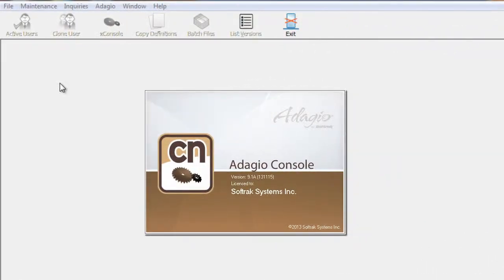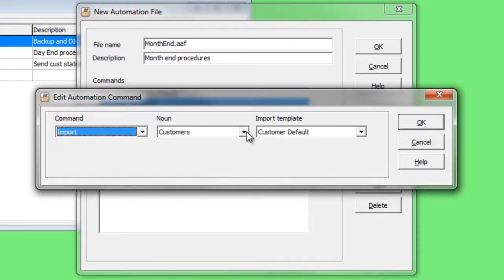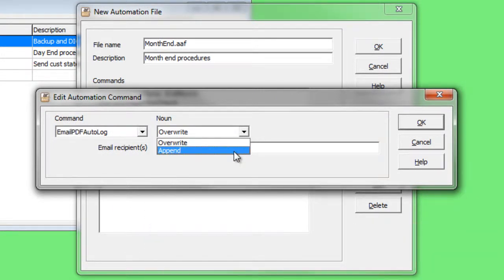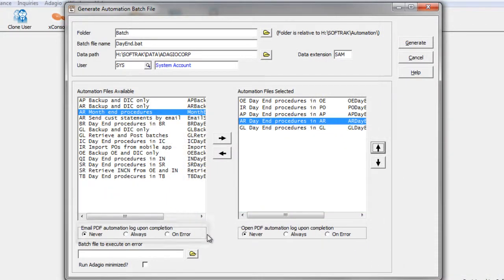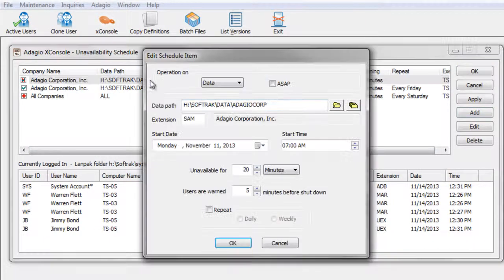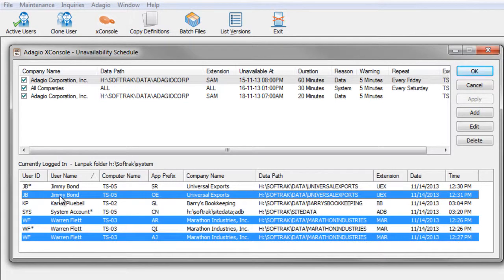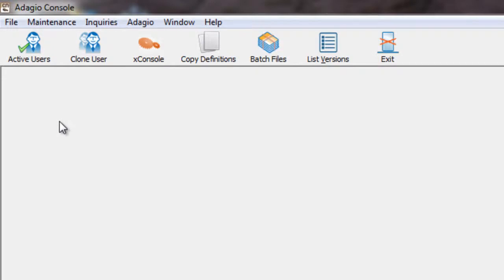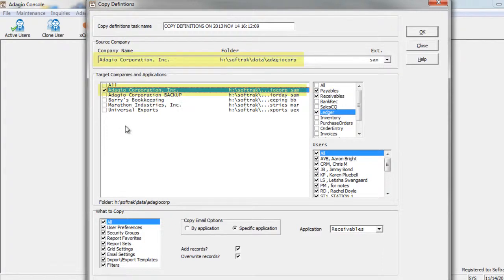Introducing Adagio Console - Extended Edition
Adagio Console is designed to ease the administration of complex Adagio sites managing a large user community, complex day end processes or remote office locations. Adagio Console allows you to:
• Clone users, to quickly set up new users
• Force users out of Adagio to perform module updates or data integrity checks, even when the user has left for the day
• Copy user settings to multiple data sets, quickly propagating Grid and Email settings, Report Favorites and Sets and other Preferences
• Automate repetitive tasks such as Day End or Batch Posting.